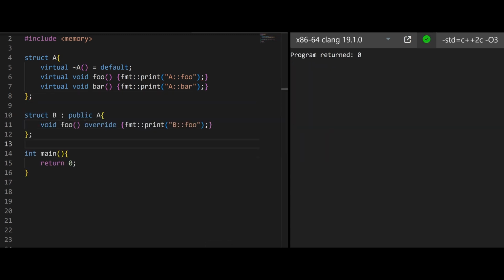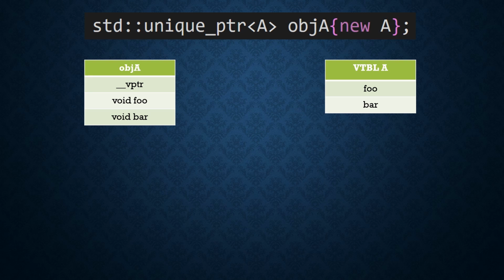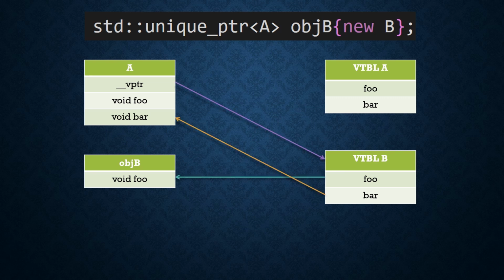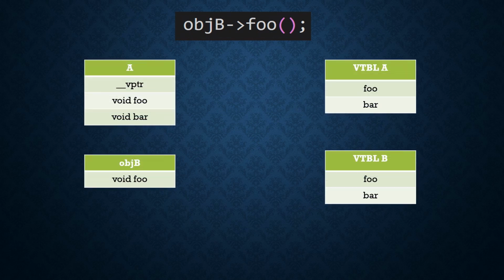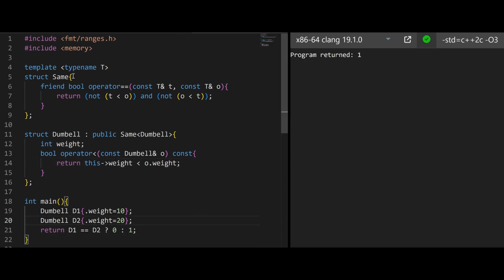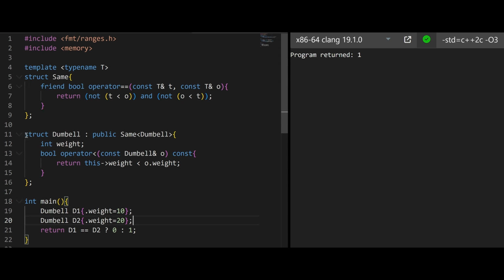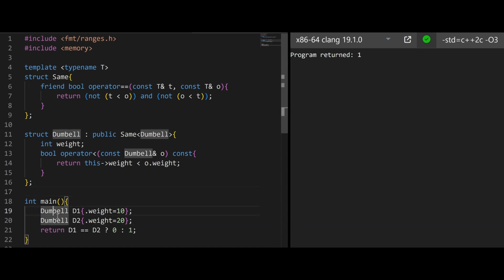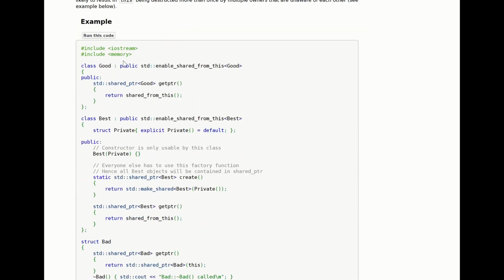C++ Next Episode 8 - CRTP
In this episode, we’re diving into the Curiously Recurring Template Pattern (CRTP) – a unique design pattern in C++ that can unlock powerful functionality!

We’ll explore:
What CRTP is and the key principles behind it
Why it’s useful and the situations where it shines
Practical examples to illustrate CRTP in action, showing you how to incorporate it into your code
Standard Library Connections where CRTP is used.